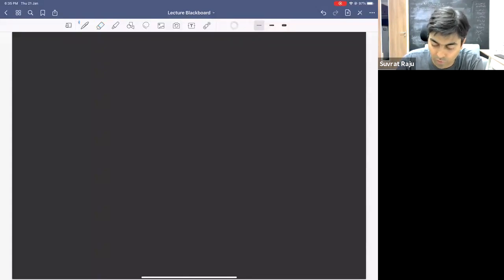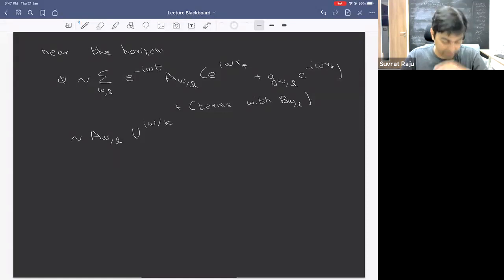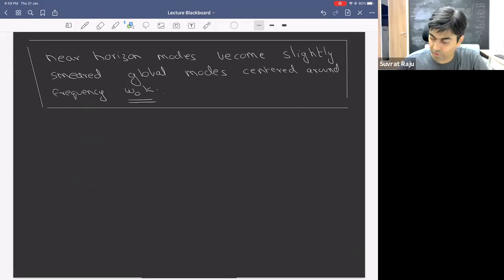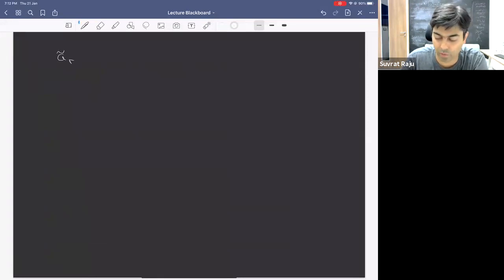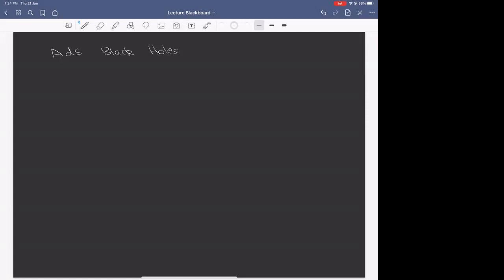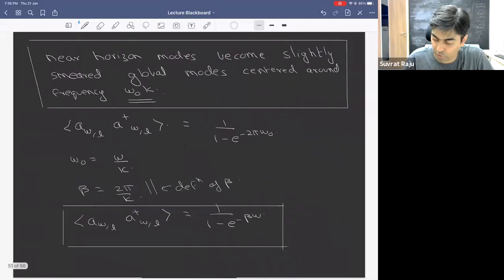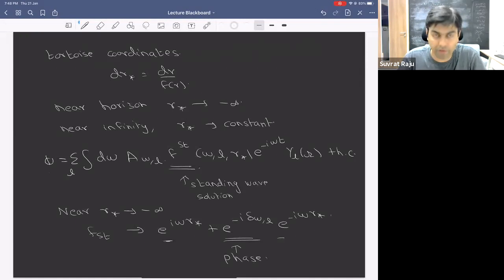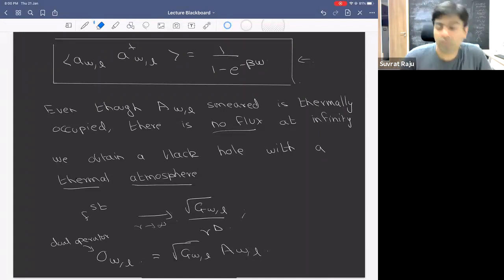Lecture 4: Hawking radiation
ICTS course PHY-412.5 (January -- April 2021)
Instructor: Suvrat Raju

In this lecture, we derived the form of Hawking radiation both in asymptotically flat space and in AdS. This result follows immediately when one puts together the results of previous lectures on (a) the universal
entanglement of local degrees of freedom across a null surface  and  on (b) the mode-expansion of a quantum field in the black-hole geometry.  Physically, the phenomenon of Hawking radiation  follows from a combination of short-distance physics --- which implies that certain local-degrees of freedom near the black-hole horizon are thermally occupied --- and the late-time isometry of the geometry that allows us to relate these near-horizon degrees of freedom to global modes.